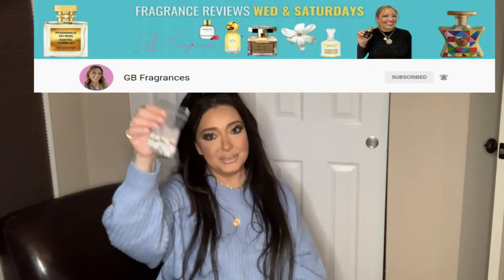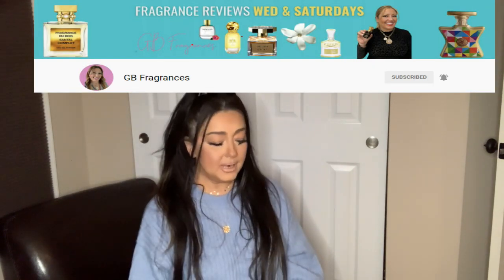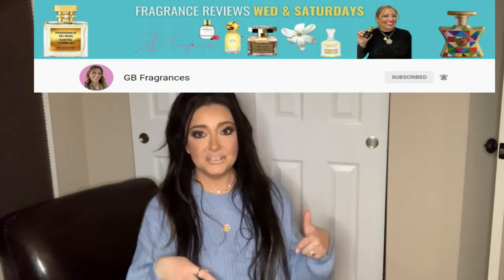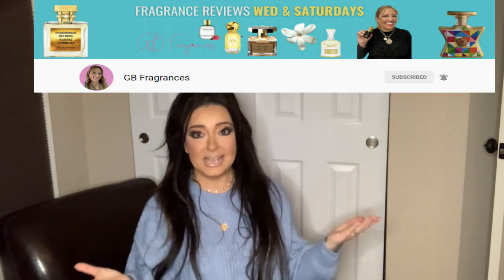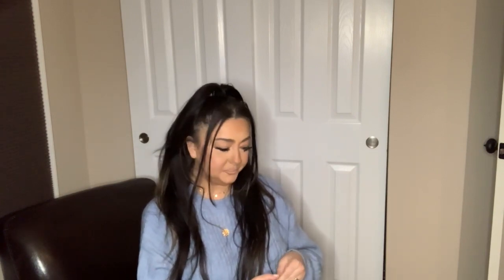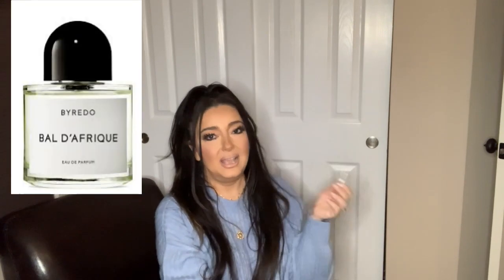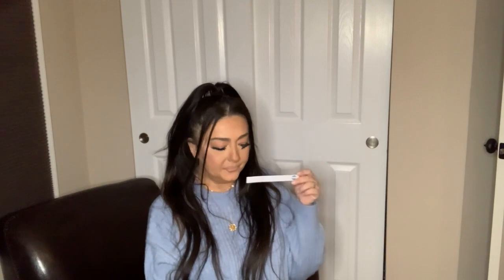FRAGRANCE SAMPLE SWAP! COLLAB W/ GB FRAGRANCES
Hello beautiful souls! In today's video I am sampling fragrances in collaboration with Giselle of GB Fragrances. We swapped samples and are trying them out. Please excuse my eye lash falsie malfunction. It was living it's own life and refused to cooperate lol.